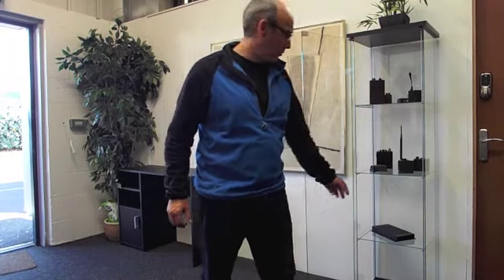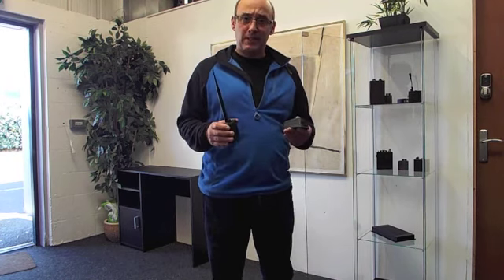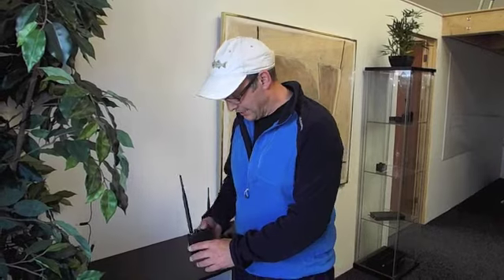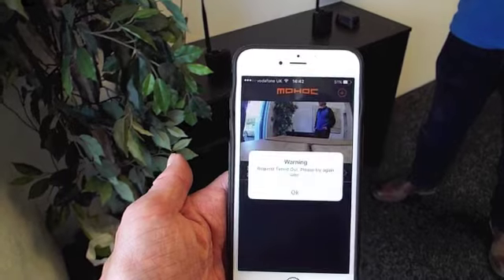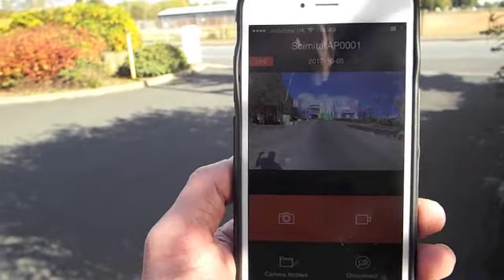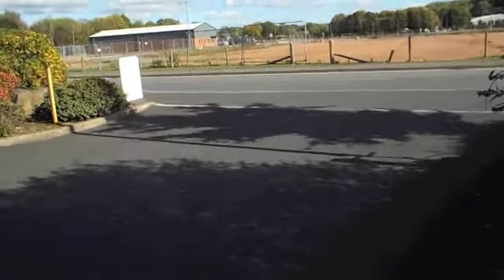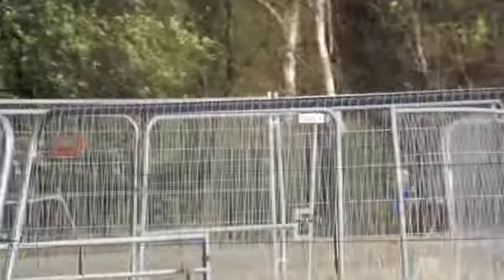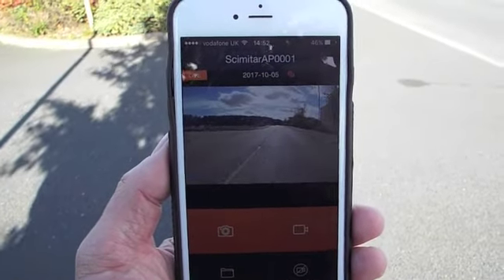Mohoc Demo 5th Oct 2017